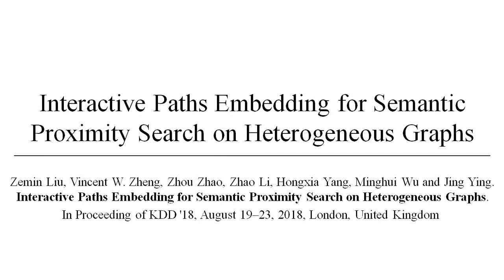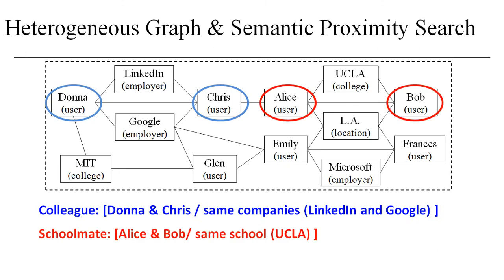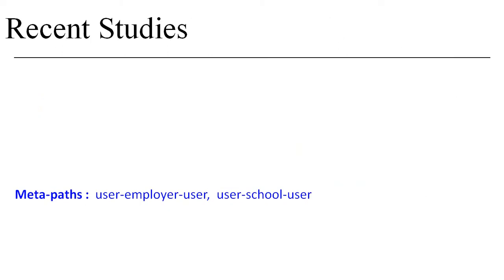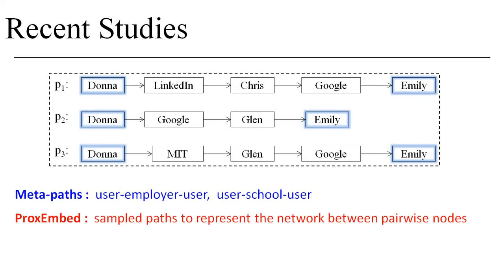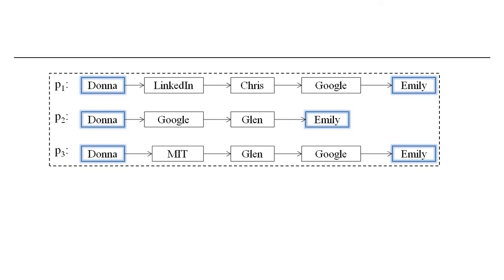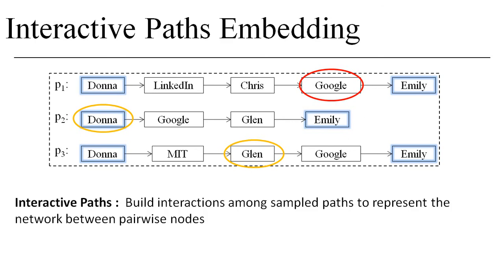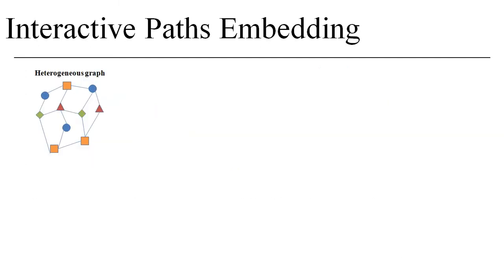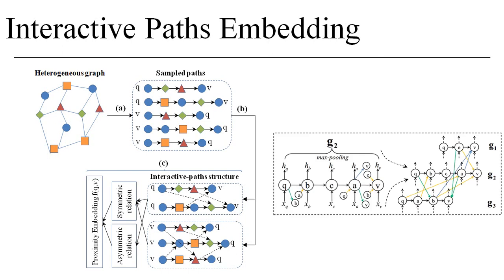Interactive Paths Embedding for Semantic Proximity Search on Heterogeneous Graphs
Authors:
Zemin Liu (Zhejiang University); Vincent W. Zheng (Advanced Digital Sciences Center); Zhou Zhao (Zhejiang University); Zhao Li (Alibaba Group); Hongxia Yang (Alibaba Group); Minghui Wu (Zhejiang University); Jing Ying (Zhejiang University)